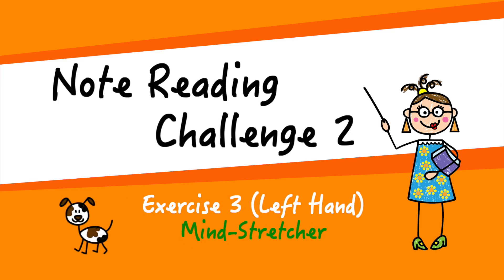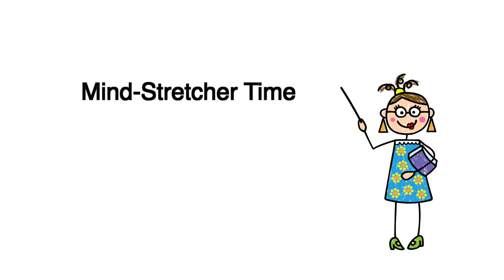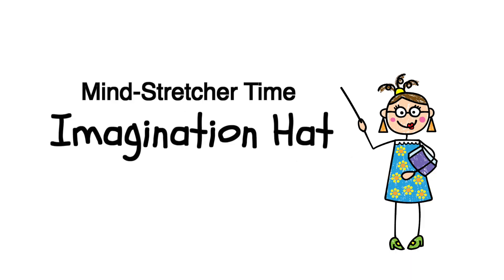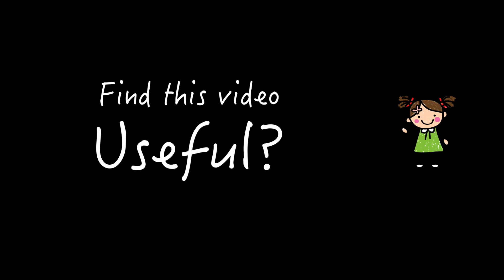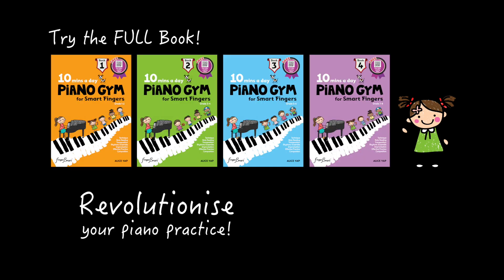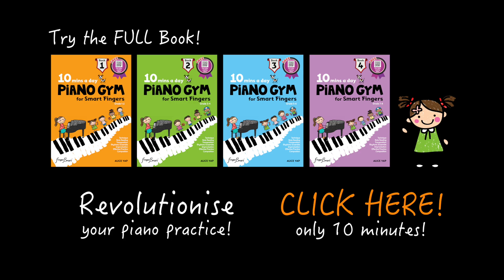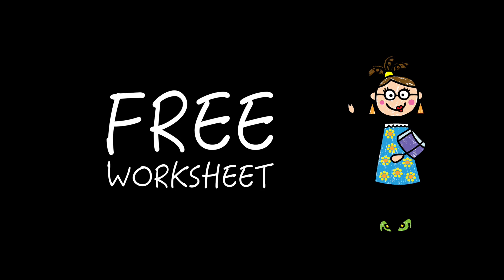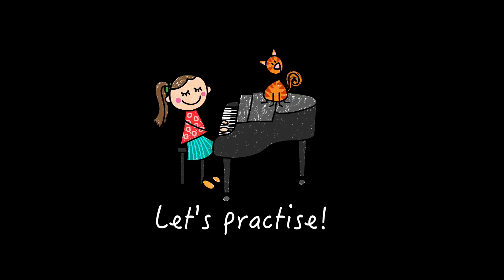Piano Gym Bk 1 | Note Reading Ch 2 - Exercise 3 (LH)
Material from above is adapted from our book, "10 mins a day Piano Gym for Smart Fingers", Book 1, targeted at those preparing for grades 1-2 of the AB or Trinity exams.